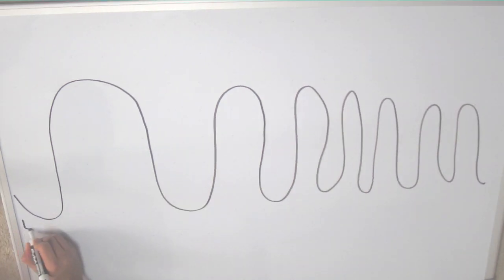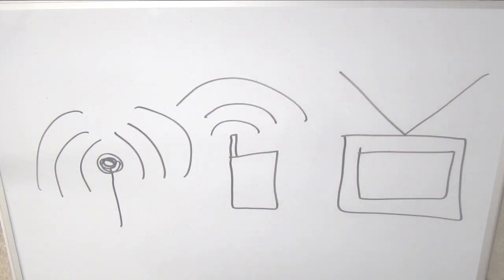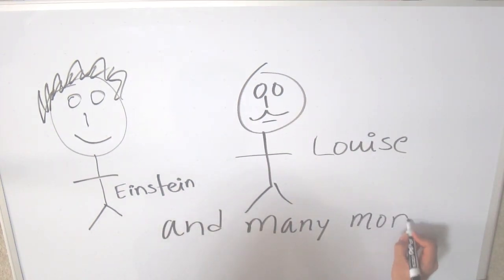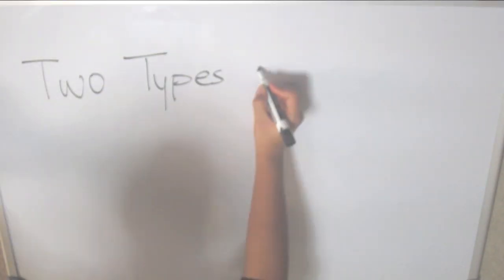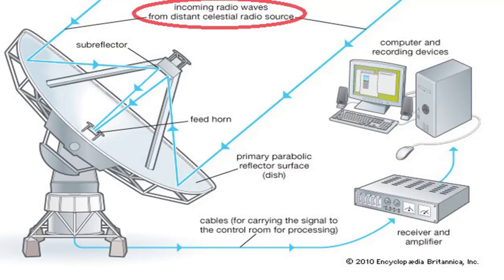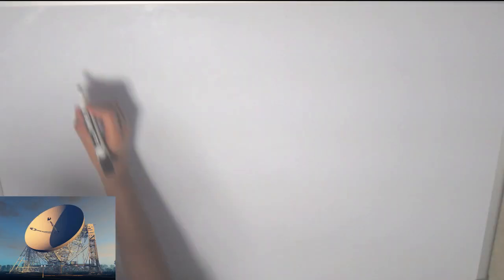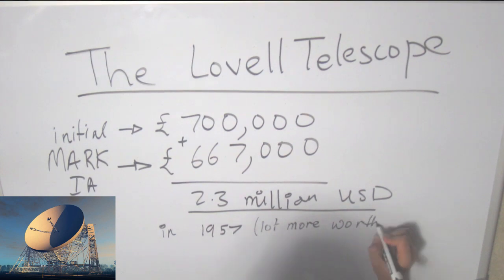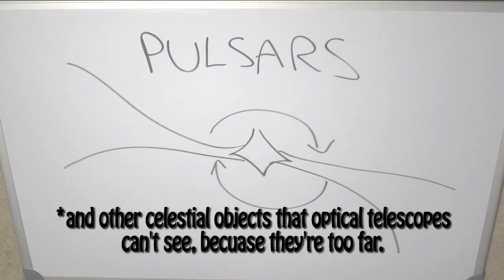Radio Telescopes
Our science one world.